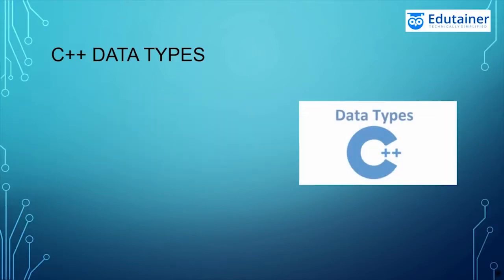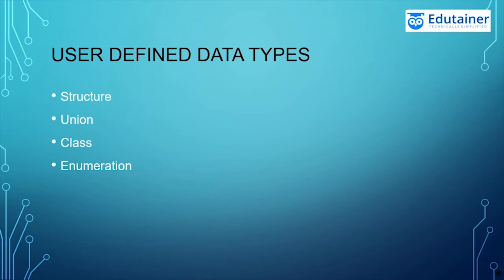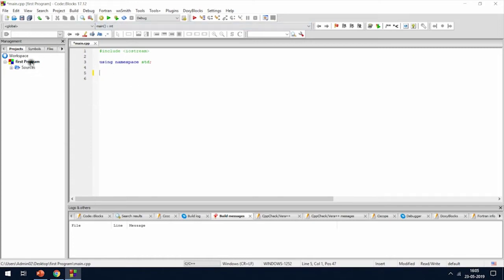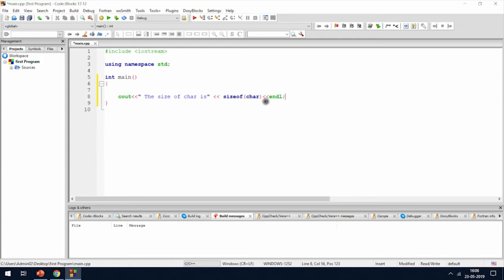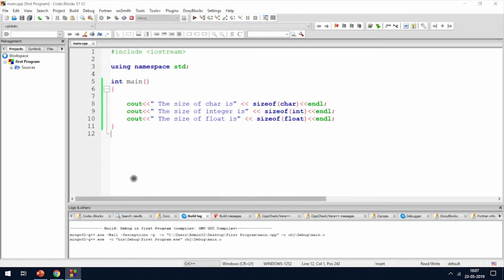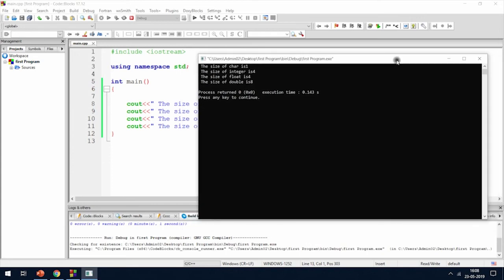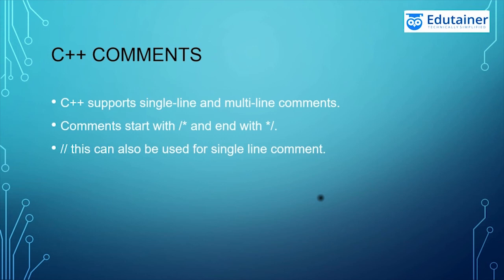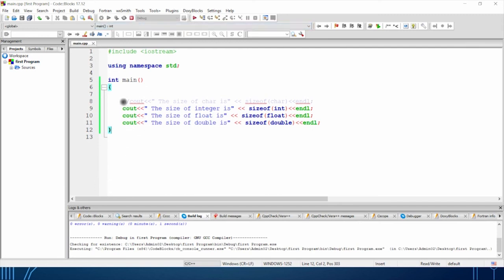C++ Data Types final